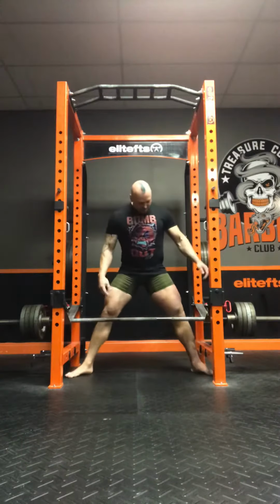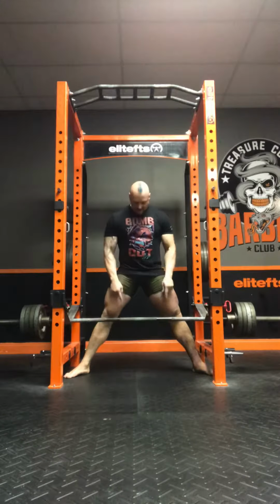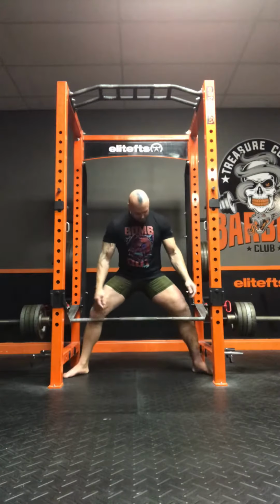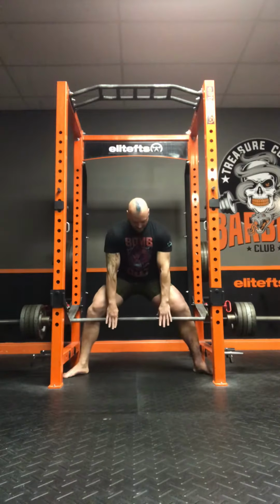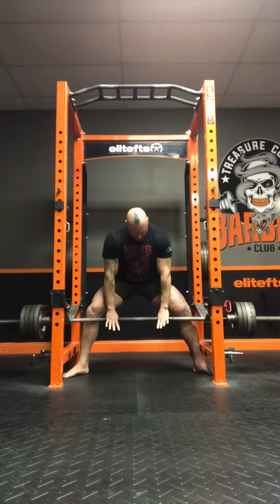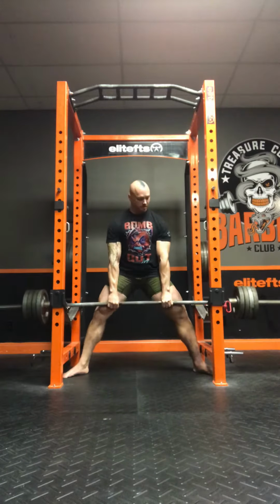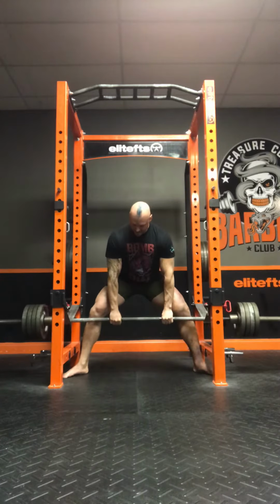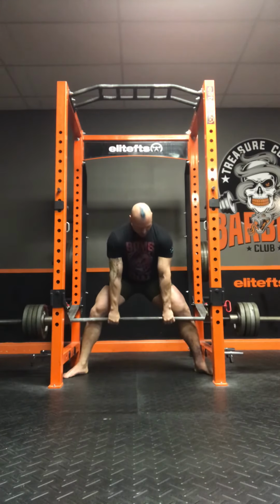How to hookgrip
Pimping ain’t easy and neither is hooking. But it’s honest work. Hookgrip for powerlifting isn’t the same as hookgrip for weightlifting. We don’t want a loose hook. It feels better tight! Pay attention and learn how to get turnt up. Make deadlifts great again and share the video, tag your friends and please save it. Because if you DM me asking “where’s that video...” I’m going to leave you on read 🤷🏻‍♂️